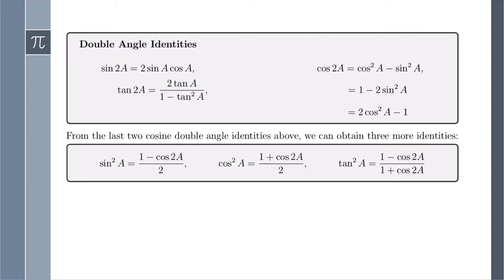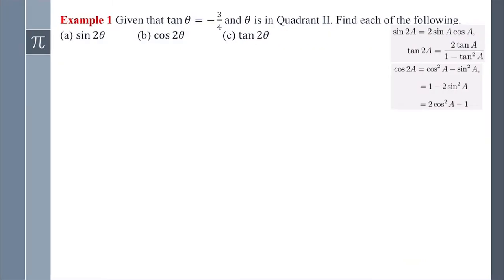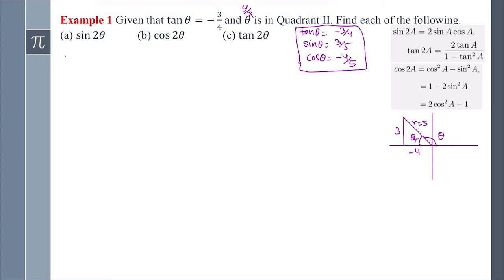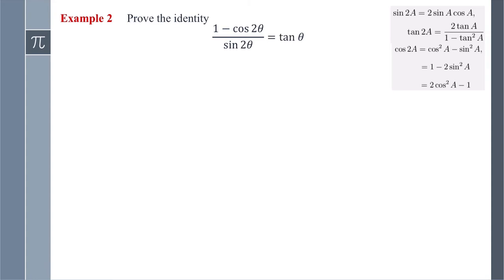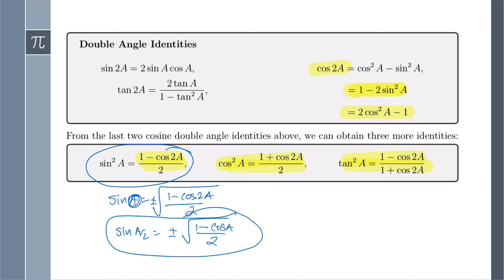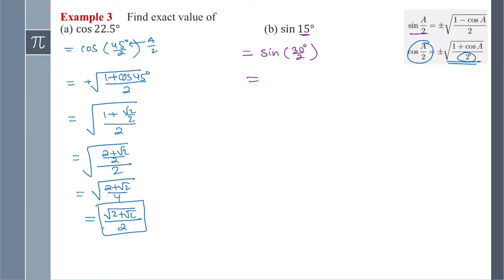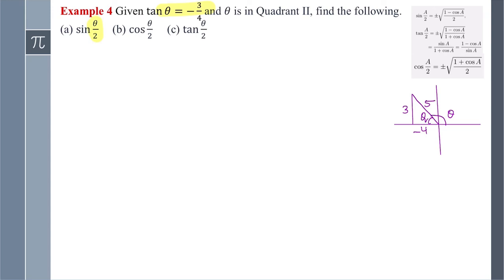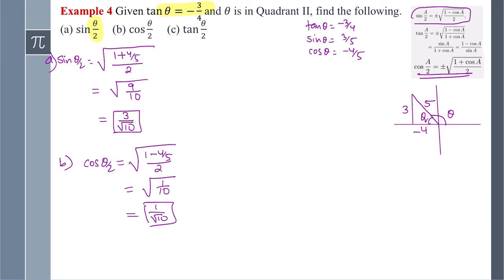Double Angle and Half Angle Formulas